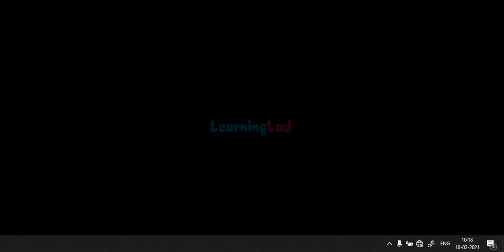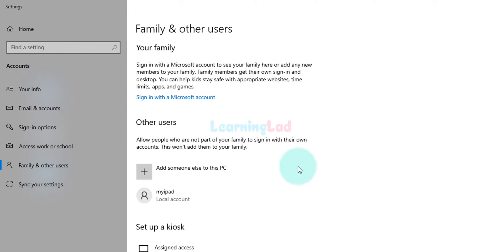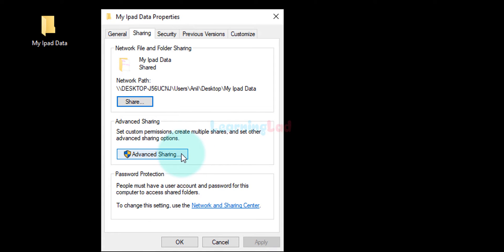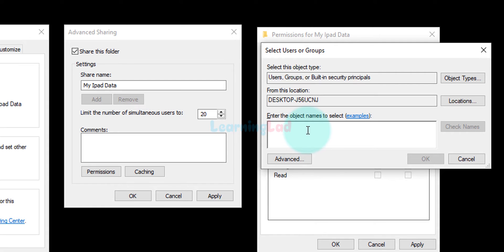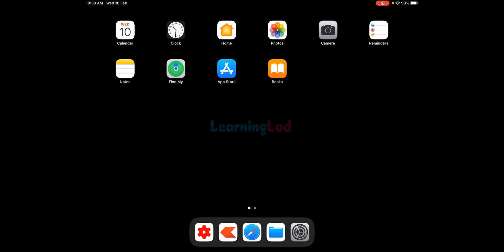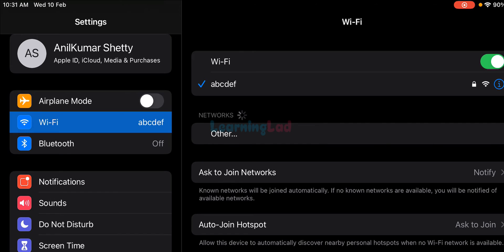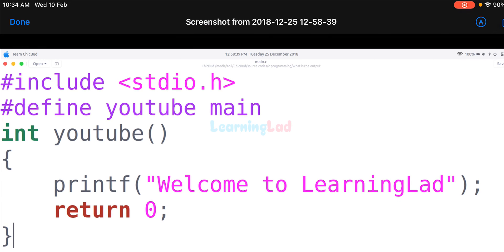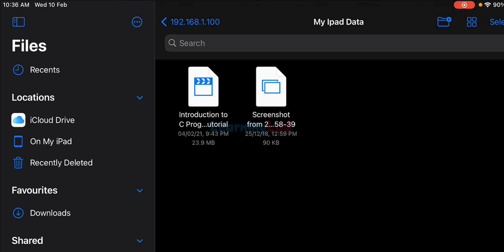How to Transfer Files between iPad iPhone and Windows 10 Computer without using iTunes / Software's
In this tutorial you will learn How to transfer files between iPad / iPhone and A computer / Laptop running Windows 10 Operating System without using any software like iTunes etc.

Both Windows 10 and iPad / iPhone with iOS / iPad OS have a feature called as SMB ( Server Message Block ) which supports file transfer in the same network.